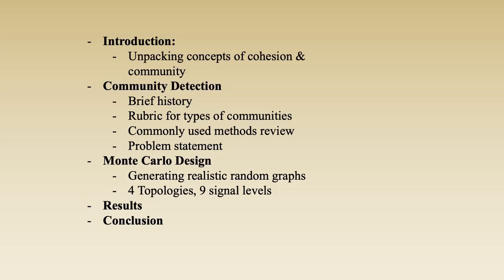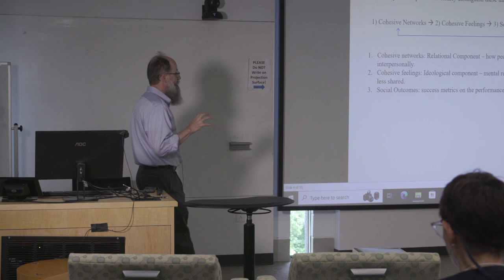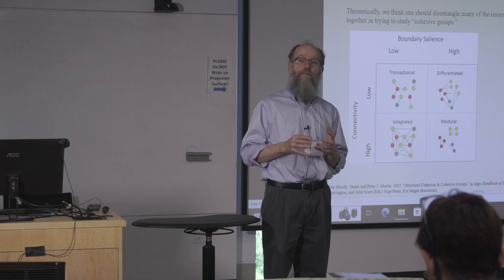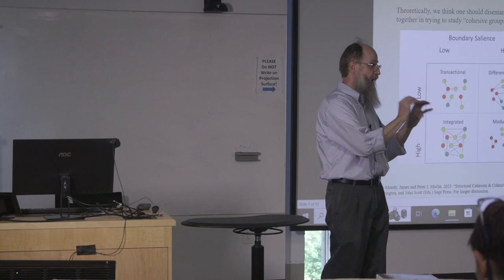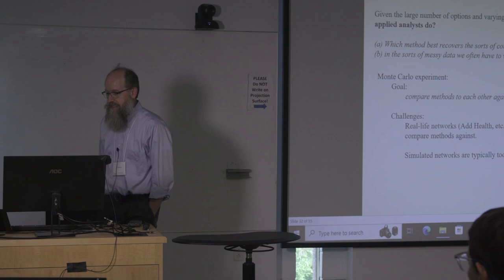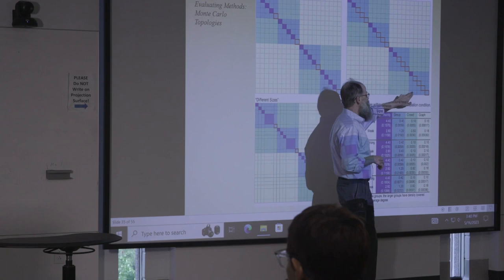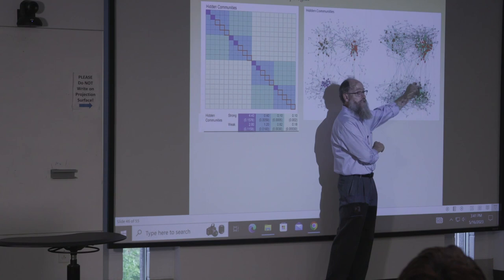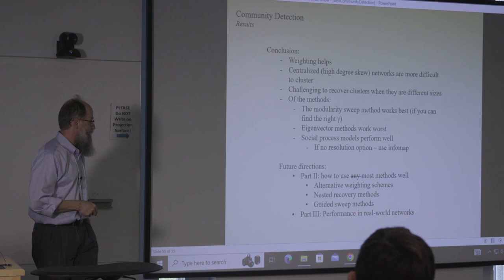James Moody: What's the best community detection method?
James Moody
What's the best community detection method?
2023 Social Networks and Health Workshop Duke University